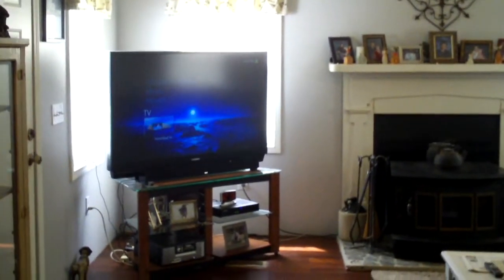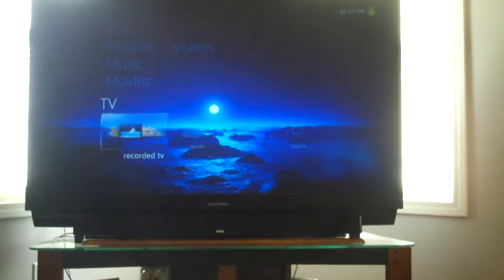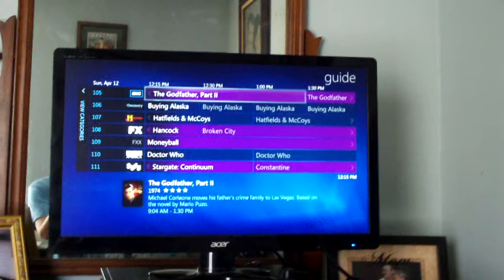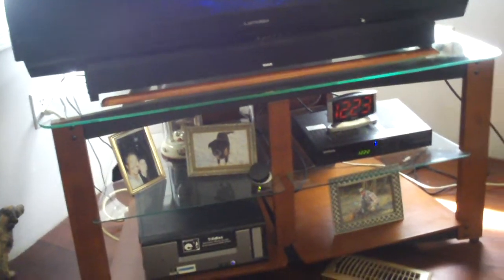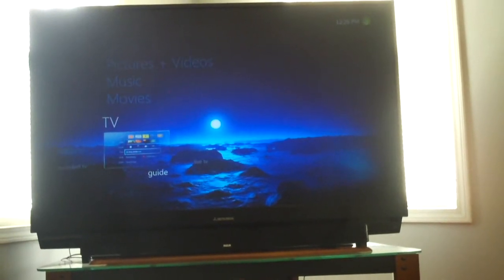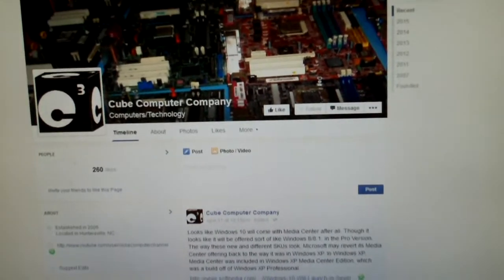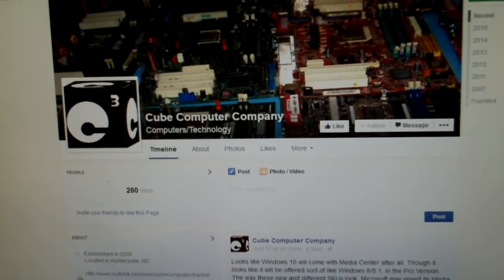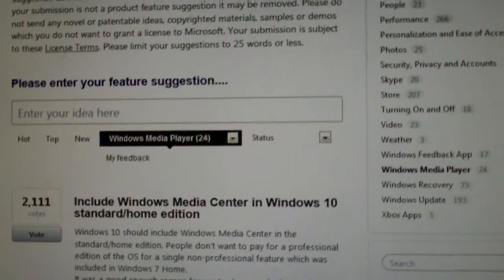Some info about Windows Media Center and what it's designed for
One common thing about Windows Media Center is, well...

Many people don't really know what it's for.

Used to be, Windows Media Center was included in a special OEM-Only version of Windows XP (Windows XP MCE 2005, could be obtained off of Newegg.) Many of the "Media Center PCs" with MCE 2005 included a TV tuner. In Windows Vista, Media Center was offered in Home Premium, Ultimate, and (I believe) Enterprise. In Windows 7, it was included in Home Premium, Professional, Ultimate, and Enterprise. Since Media Center started to be included on lots of computers that didn't have TV tuners available, a lot of people did not realize what the program was for and had no use for it. In today's HTPCs, it is especially important that they support for CableCARDs and Digital Cable. Windows Media Center is THE only program that will play HDCP Copy protected content... and that's when your PC meets the strict HDCP compatible hardware requirements (most computers from 2009 or later support HDCP). Now, considering you know a bit more about Windows Media Center... Will it be included in Windows 10. From what I have found online from some leaked version SKUs from an internal build, Windows Media Center will be included in Pro version of Windows 10. It may be similar to Windows 8's offering... or it may be similar to how it was offered in Windows XP. Here's a link to the Softpedia article shown in the video: